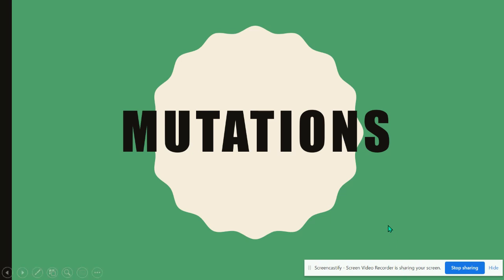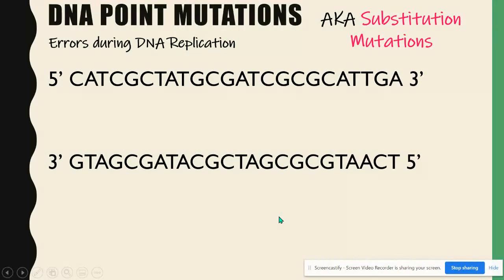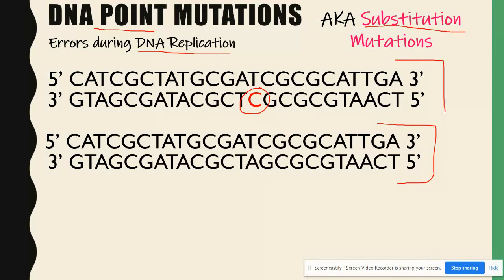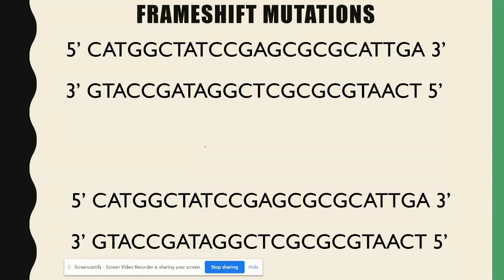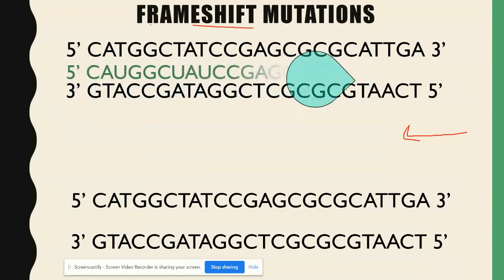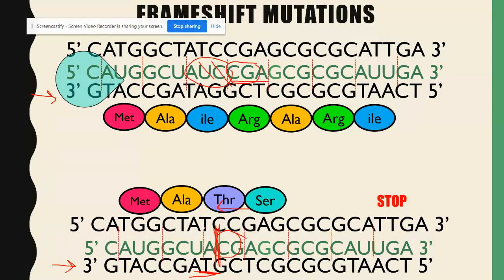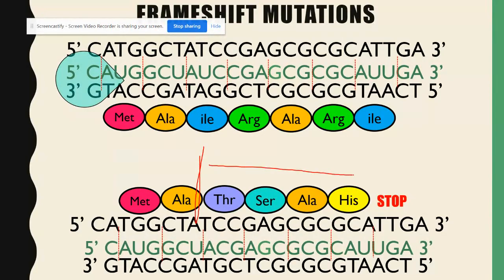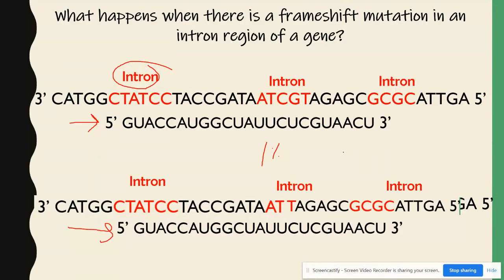Substitution & Frameshift Mutations AP Biology Topic 6.7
If you are a teacher or student who is interested in a notes handout/worksheet that pairs with this video, check it out